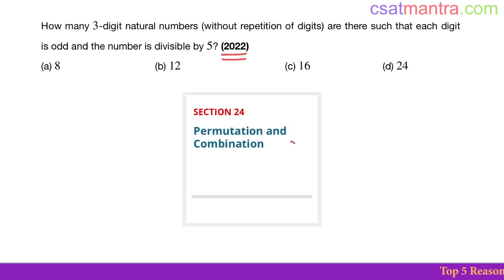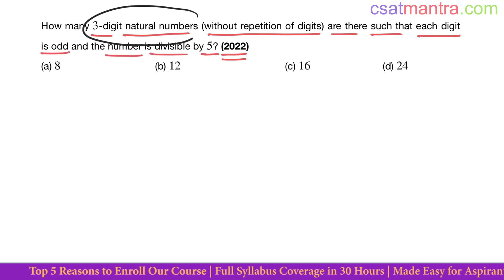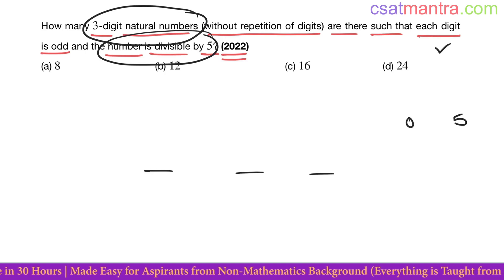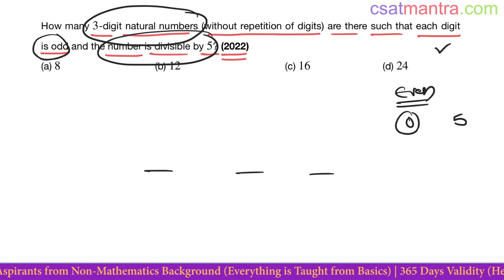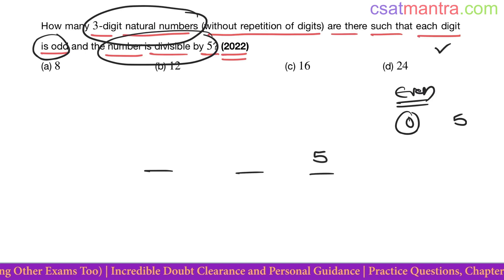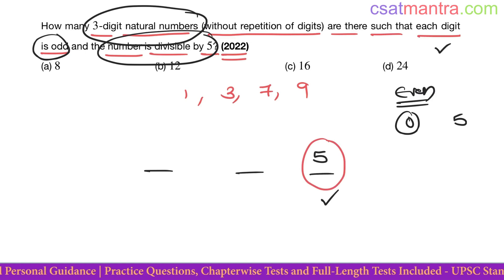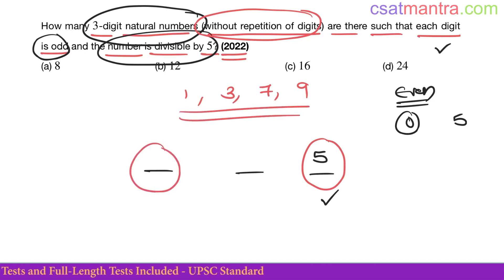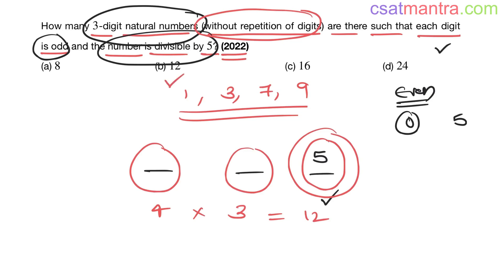How many 3-digit natural numbers (without repetition of digits) are | UPSC | CSAT 2022 | CSAT MANTRA